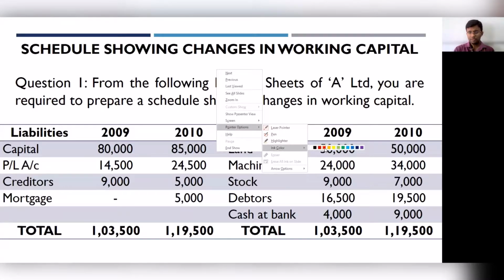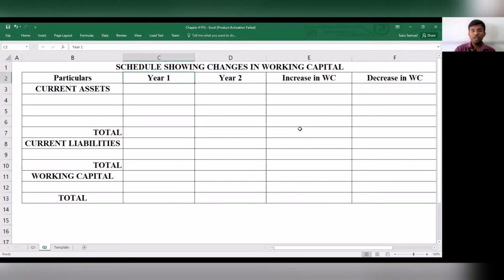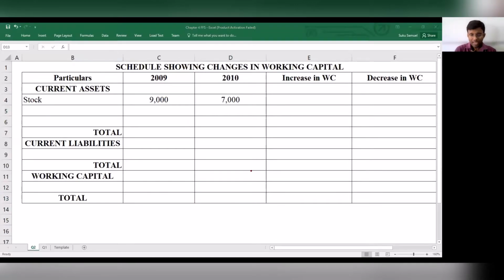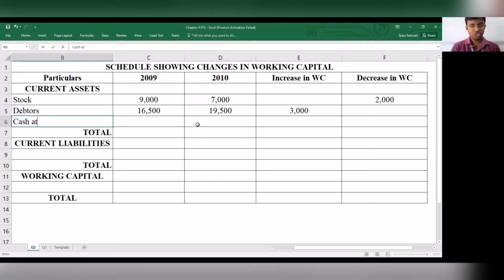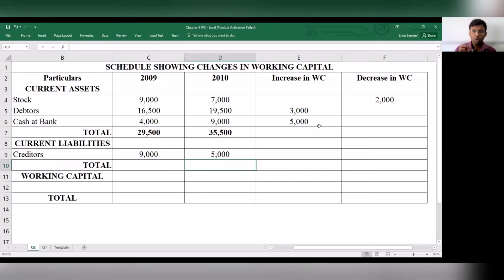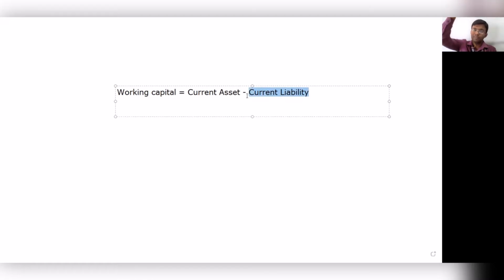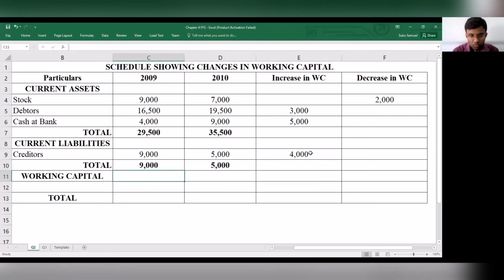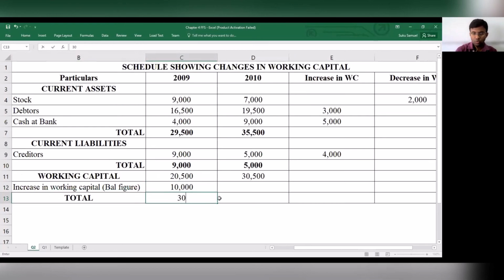Preparation of Schedule showing Changes in Working Capital - Question 1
The video covers Preparation of Schedule showing Changes in Working Capital for Question 1.